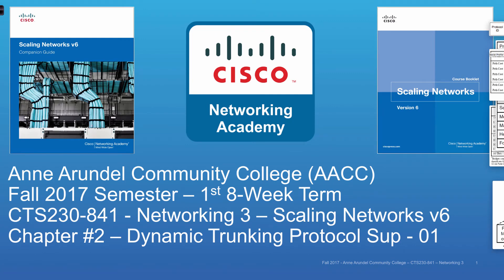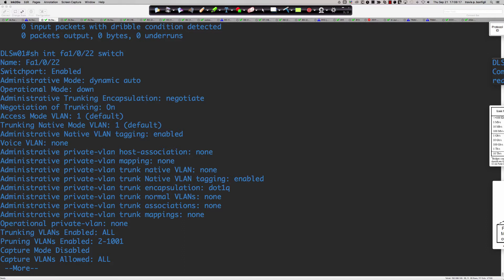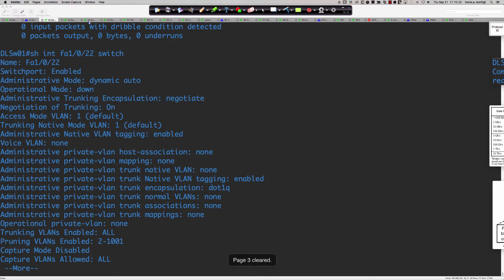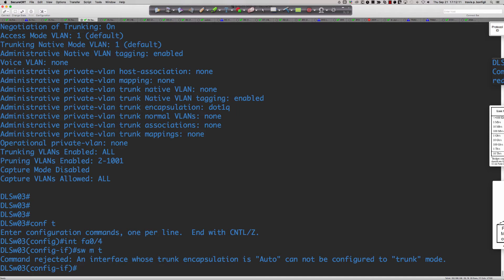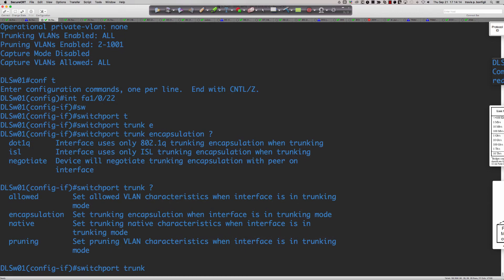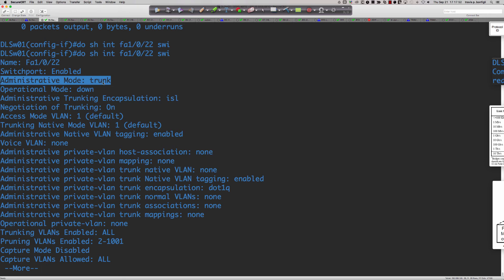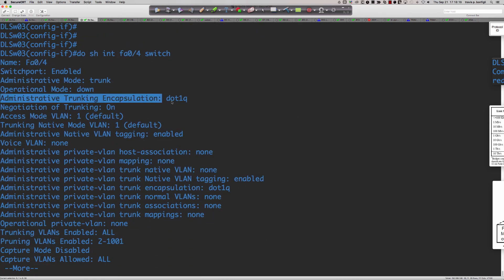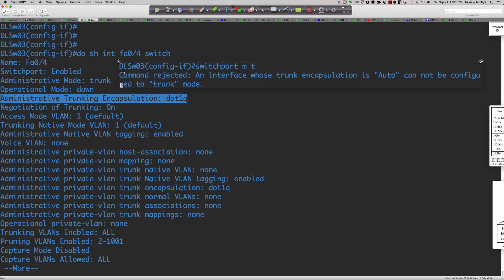AACC - CTS230 - Scaling Networks v6 - Fall 2017 - Dynamic Trunking Protocol Supplement 01 - Week #2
In this brief techtorial we discuss the reason behind the error message: Command rejected: An interface whose trunk encapsulation is "Auto" can not be configured to "trunk" mode."  We go over the cause of the error, investigate the "show interface fax/x switchport" command, and show how to avoid that very same error.  Enjoy!